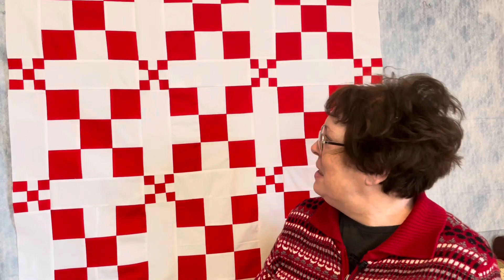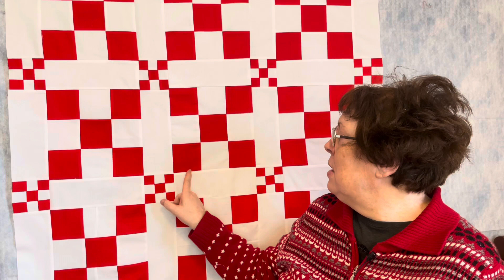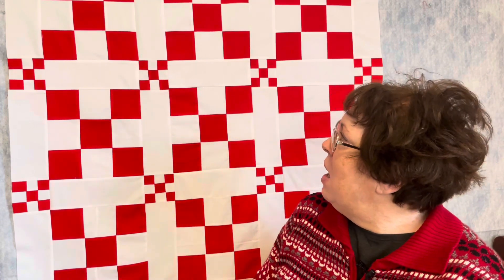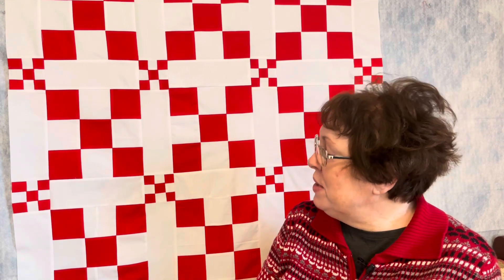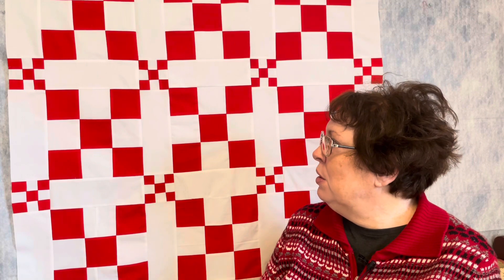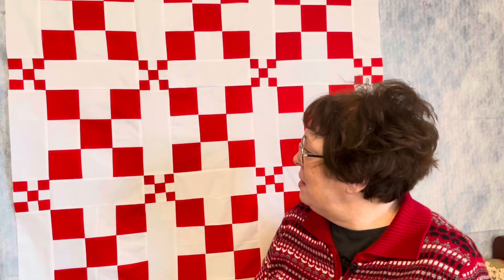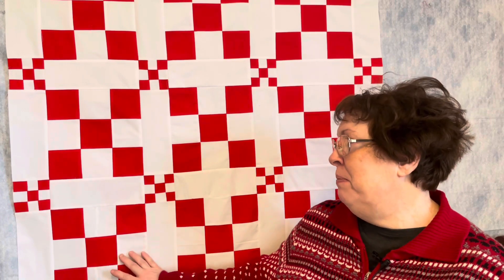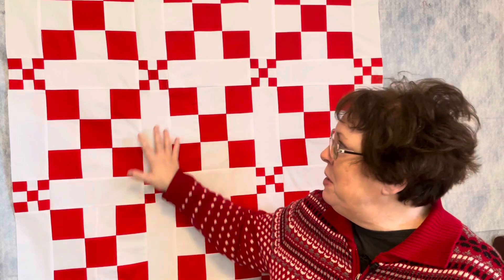Red and White Quilt 2 Colors!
The 4am Quilters talks about this red & white quilt… the decisions she made and what video she’ll be doing next for you.